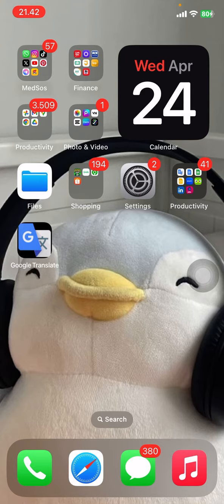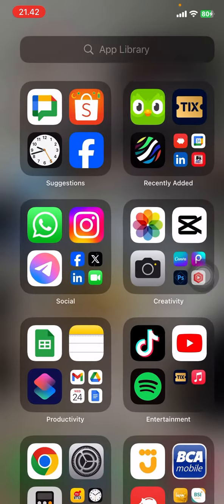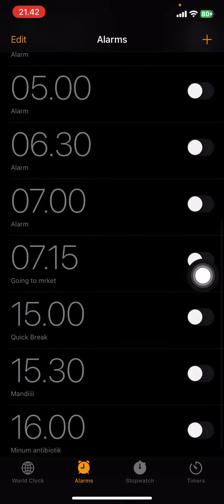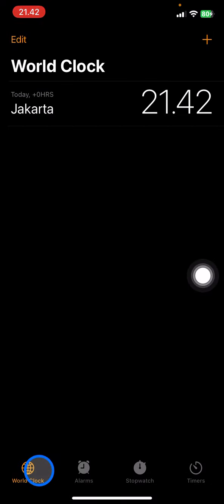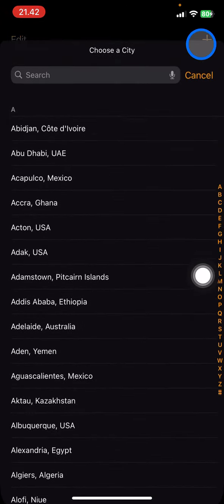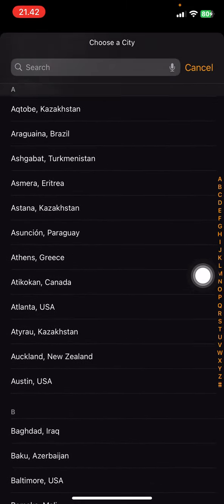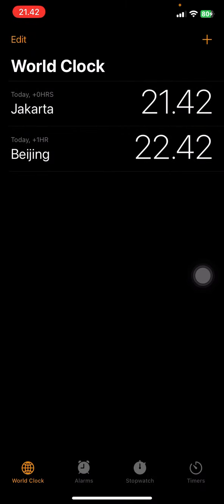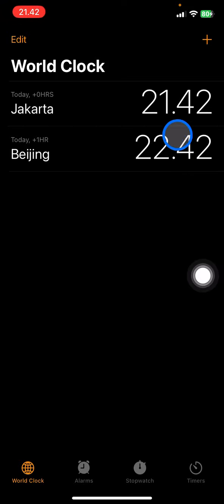Unlock iPhone Feature! How to Know Other Countries Current Times? How to Get World Clock on iPhone?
Have you ever wondered what time is on the other country now? Yeah we have different time information because of the rotation of the earth. It makes every country will have different time zones. You can get the time difference on iPhone since iPhone provide a feature for it.